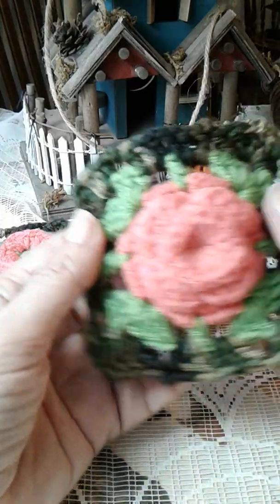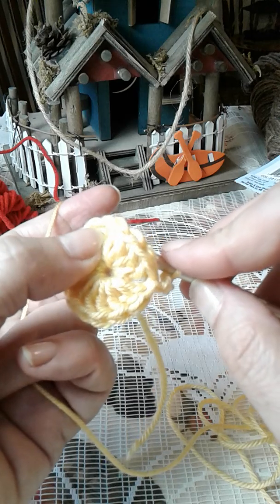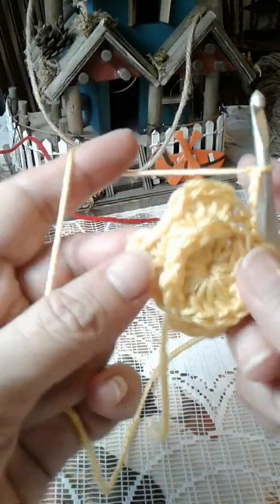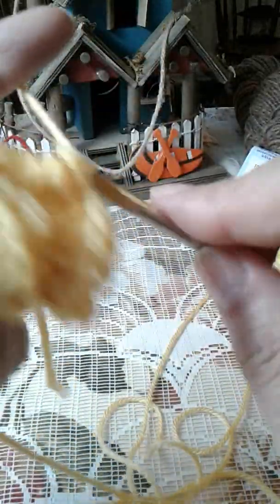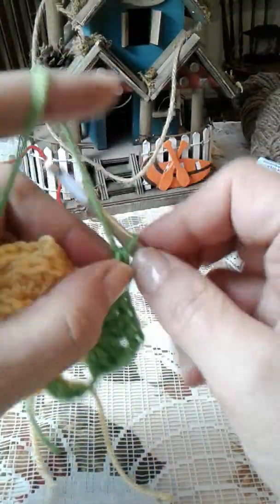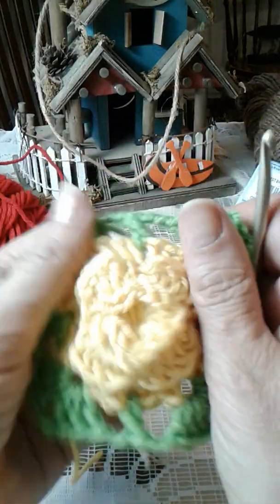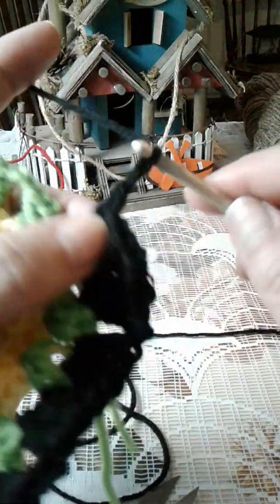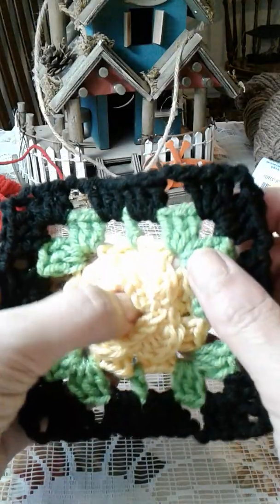Crochetted Rose Square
Episode 24